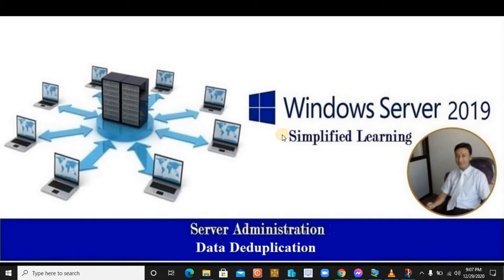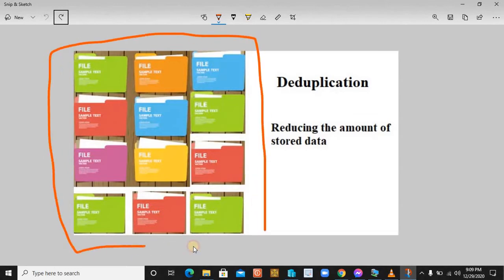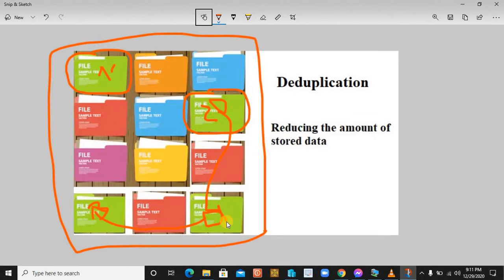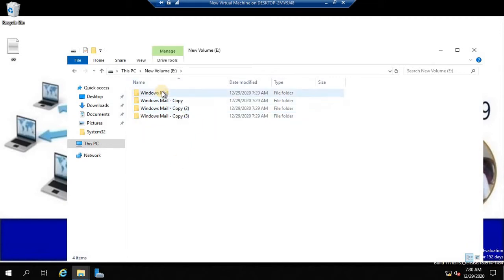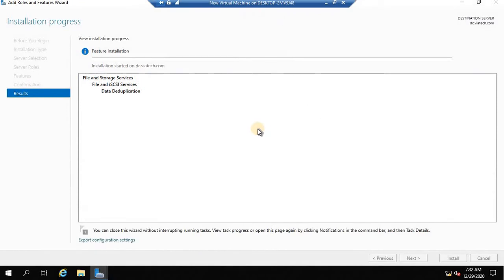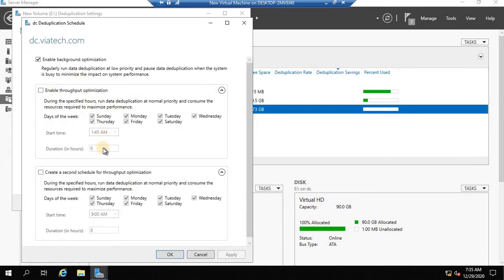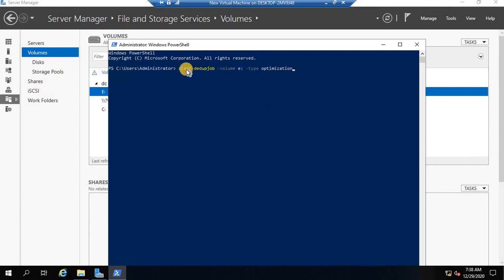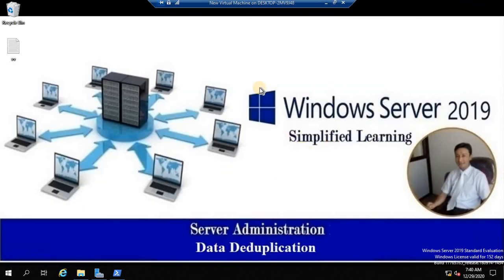38-Data Deduplication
Data Deduplication in windows server 2019